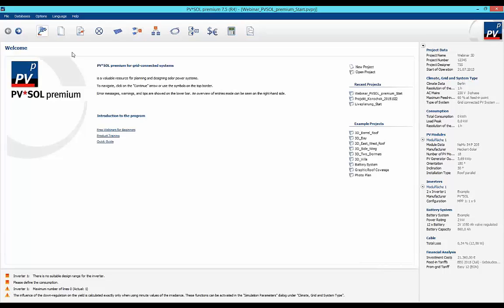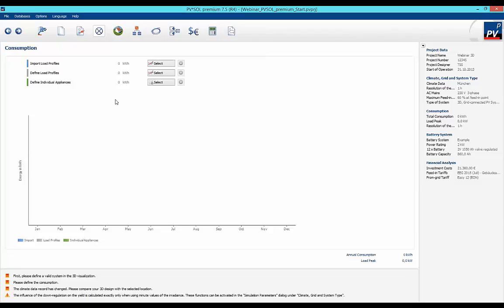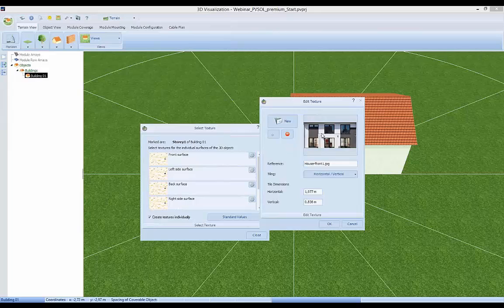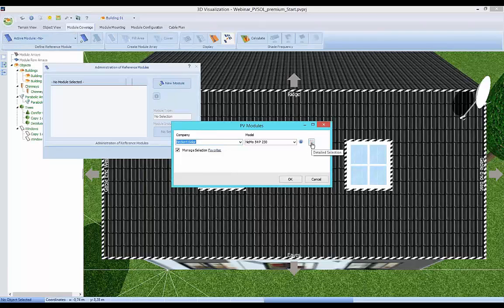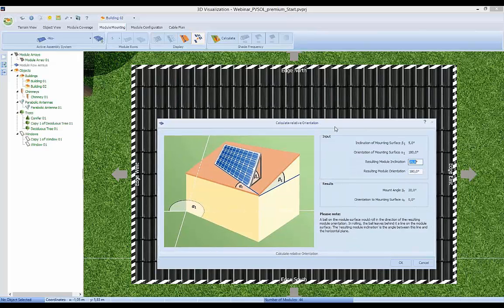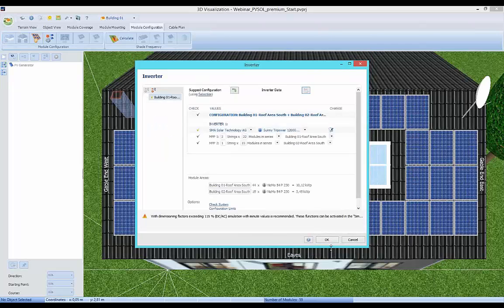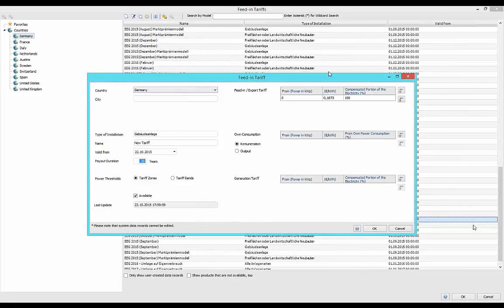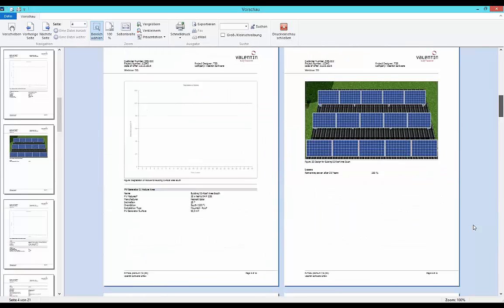PVSOL 3D Webinar